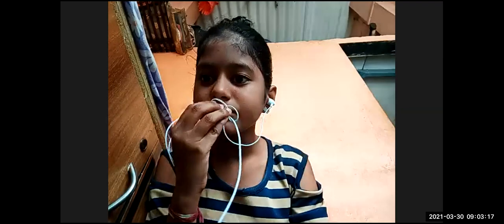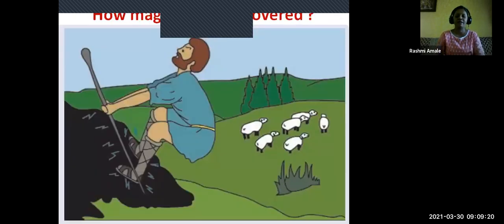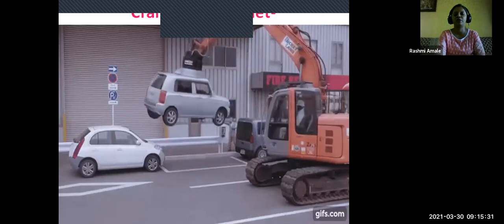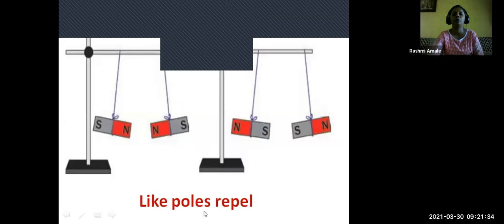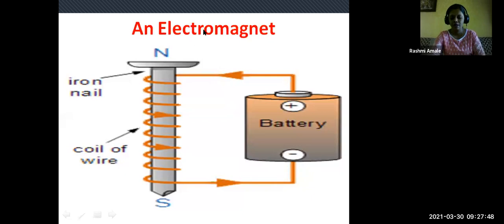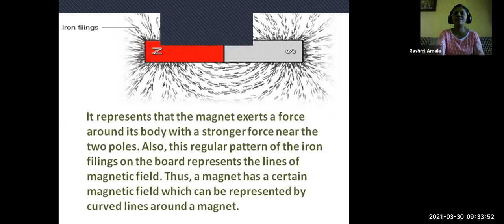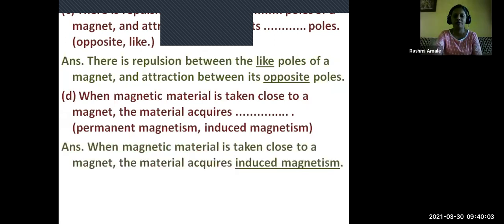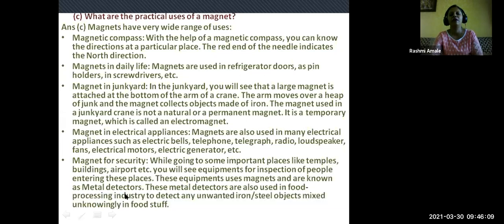SCIENCE / 6th Std / FUN WITH MAGNETS (REVISION) / 30.03.21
SUBJECT:SCIENCE
TOPIC: FUN WITH MAGNETS (REVISION)
EXPERT TEACHER:  MRS. RASHMI AMALE

BMC EDU ENG STD 6